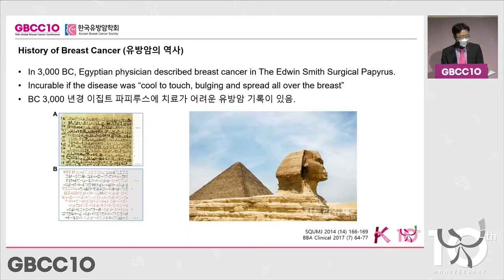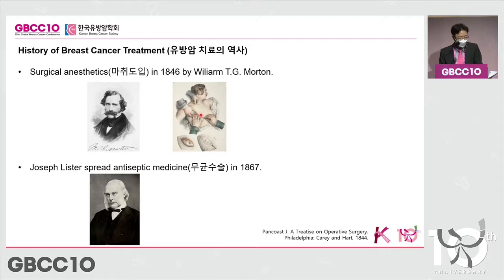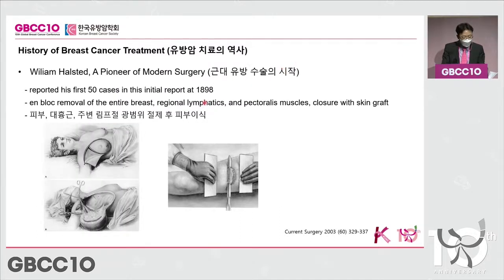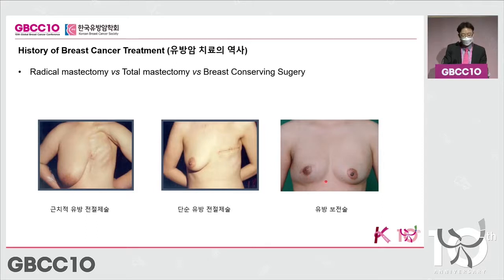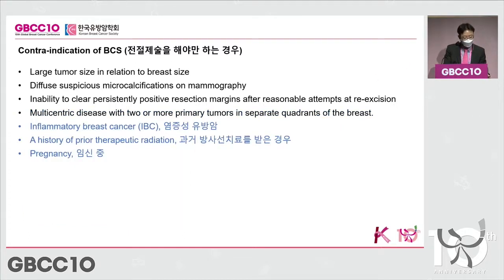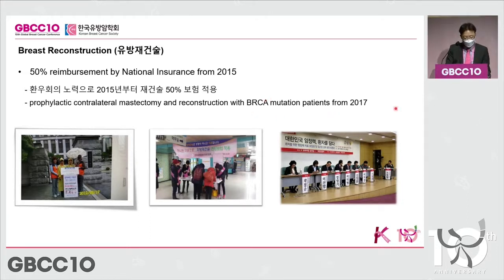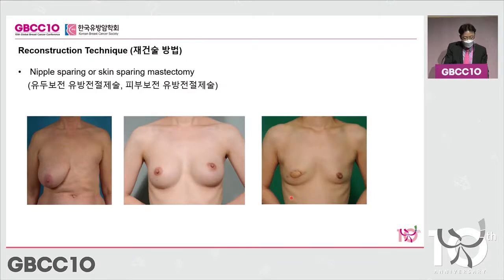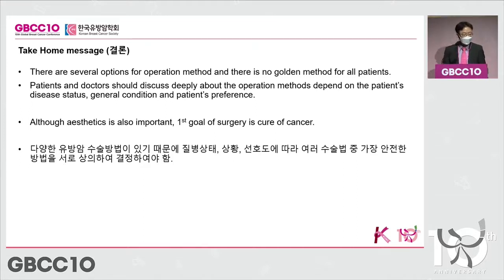[Surgery] Mastectomy and Reconstruction (Seung Pil Jung)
* This video lecture is part of the Session for Breast Cancer Survivors of GBCC 10. This session aims to provide informative, accurate information about breast cancer.

- Topics: Diagnosis, Surgery, Systemic Therapy, Rehabilitation, Radiation Therapy, Peaceful Mind
* Videos will be uploaded in sequence.